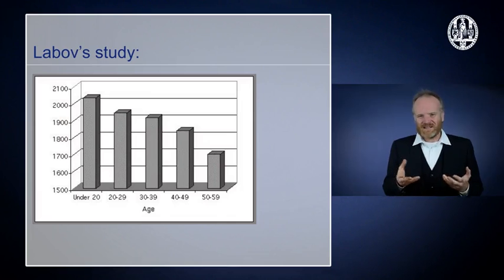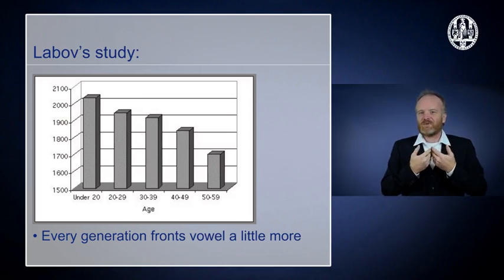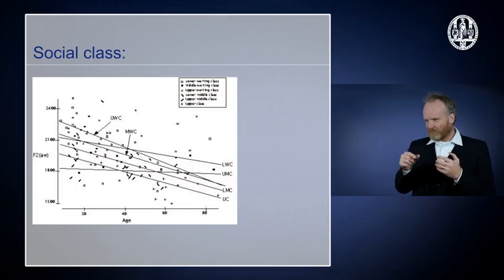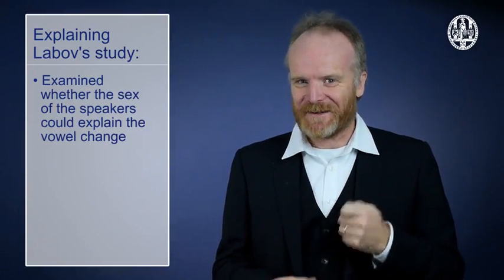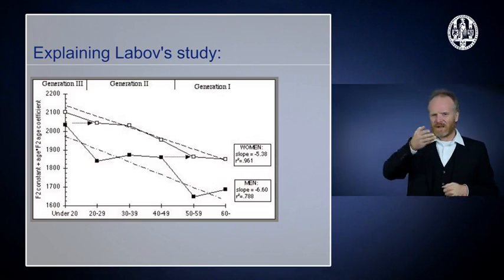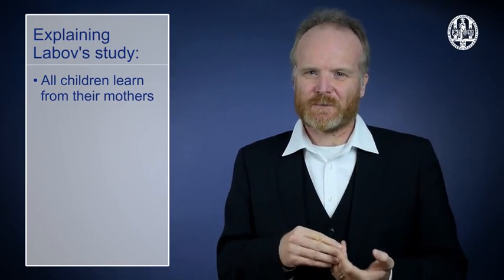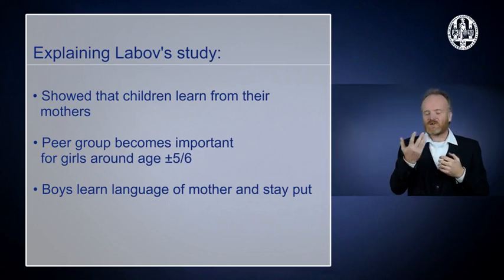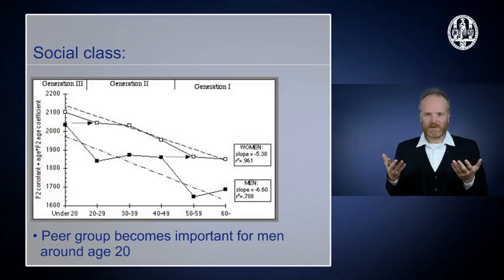Module 5 2 Social stratification